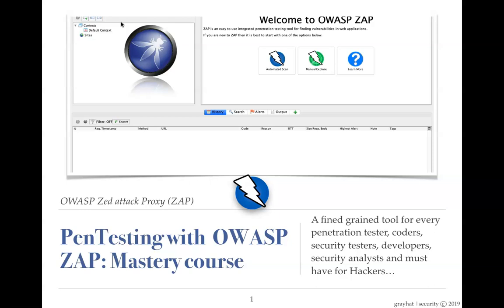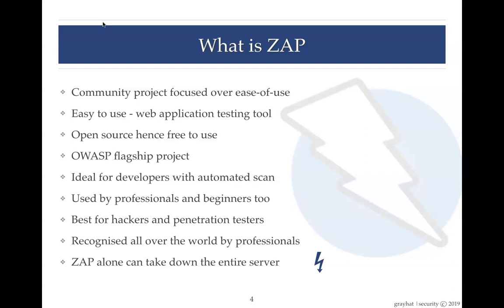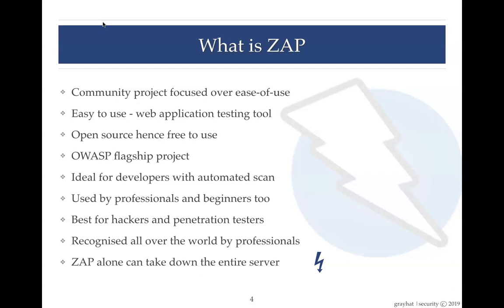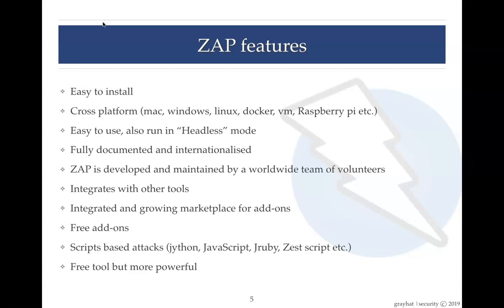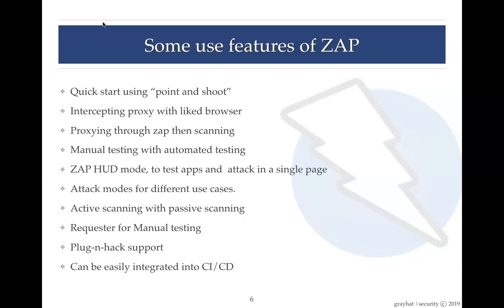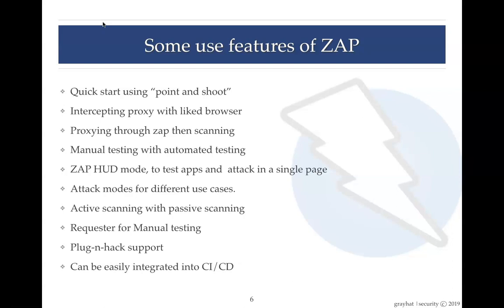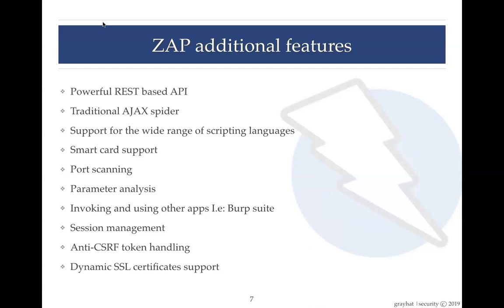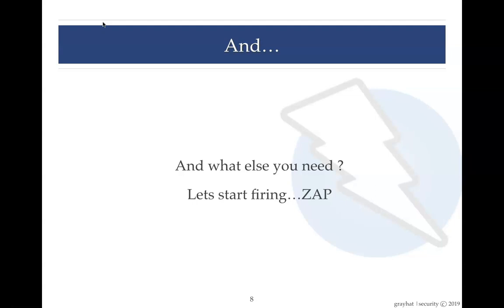Security tests and penetration test with OWASP ZAP: mastery course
Description
[+] Course at a glance

Welcome, to this course, "PenTesting with OWASP ZAP" a fine grained course that enables you to test web application, automated testing, manual testing, fuzzing web applications, perform bug hunting and complete web assessment using ZAP. focused over ease of use and with special abilities to take down the web applications that most of the tool will leave you with unnoticed and or, un touched critical vulnerabilities in web applications but then the ZAP comes to rescue and do the rest what other tools can not find.

"This course is completely focused over pen testing web applications with ZAP"

The ZAP, is a fine grained tool that every penetration testers, hacker, developers must have in their arsenal and hence required a solid understanding and through training to perform security testing from its core. ZAP can work with and integrate with many tools in the hacking, penetration testing segment such as: SQLmap, nmap, Burp suite, Nikto and every tool inside kali linux. Invoking with burp gives much flexibility to combine the power of ZAP and burp suite at the same time and in complete order.

[+] Some special features of the ZAP covered in this course:

Quick start using “point and shoot”

Intercepting proxy with liked browser

Proxying through zap then scanning

Manual testing with automated testing

ZAP HUD mode, to test apps and attack in a single page

Attack modes for different use cases.

Active scanning with passive scanning

Requester for Manual testing

Plug-n-hack support

Can be easily integrated into CI/CD

Powerful REST based API

Traditional AJAX spider

Support for the wide range of scripting languages

Smart card support

Port scanning

Parameter analysis

Invoking and using other apps I.e: Burp suite

Session management

Anti-CSRF token handling

Dynamic SSL certificates support

[+] Course materials

Offline access to read PDF slides

8+ Hours of Videos lessons

Self-paced HTML/Flash

Access from PC, TABLETS, SMARTPHONES.

PDF Slide

[+] Below are the Vulnerabilities that ZAP security tests against a web application & web server to hunt for loopholes

Path Traversal, Remote File Inclusion, Source Code Disclosure - /WEB-INF folder, Server Side Include, Cross Site Scripting (Reflected)

Cross Site Scripting (Persistent) - Prime, Cross Site Scripting (Persistent) - Spider, Cross Site Scripting (Persistent), SQL Injection

Server Side Code Injection, Remote OS Command Injection, Directory Browsing, External Redirect, Buffer Overflow Medium

Format String Error, CRLF Injection Medium, Parameter Tampering, Script Active Scan Rules, Remote Code Execution - Shell Shock

Anti CSRF Tokens Scanner, Heartbleed OpenSSL Vulnerability, Cross-Domain Misconfiguration, Source Code Disclosure - CVE-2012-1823

Remote Code Execution - CVE-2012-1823, Session Fixation, SQL Injection - MySQL, SQL Injection - Hypersonic SQL, SQL Injection - Oracle

SQL Injection - PostgreSQL, Advanced SQL Injection, XPath Injection, XML External Entity Attack, Generic Padding Oracle

Expression Language Injection, Source Code Disclosure - SVN, Backup File Disclosure, Integer Overflow Error, Insecure HTTP Method

HTTP Parameter Pollution scanner, Possible Username Enumeration, Source Code Disclosure - Git, Source Code Disclosure - File Inclusion

Httpoxy - Proxy Header Misuse, LDAP Injection, SQL Injection - SQLite, Cross Site Scripting (DOM Based), SQL Injection - MsSQL

Example Active Scanner: Denial of Service, An example active scan rule which loads data from a file, Cloud Metadata Potentially Exposed

Relative Path Confusion, Apache Range Header DoS, User Agent Fuzzer, HTTP Only Site, Proxy Disclosure, ELMAH Information Leak

Trace.axd Information, .htaccess Information, .env Information Leak, XSLT Injection.

Who this course is for:
Ethical hacker
Web application security tester
Web Developer
Penetration tester